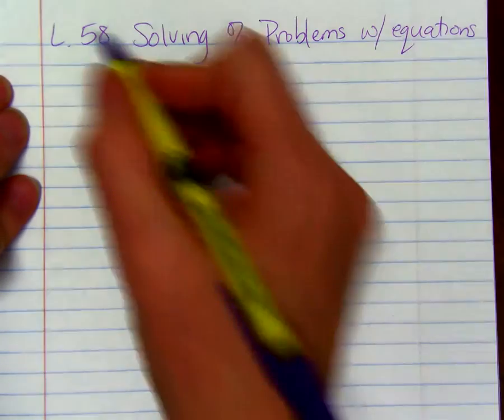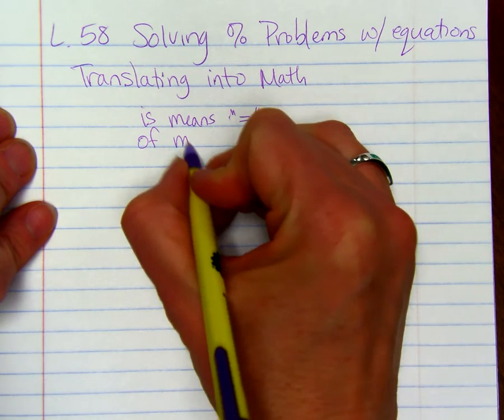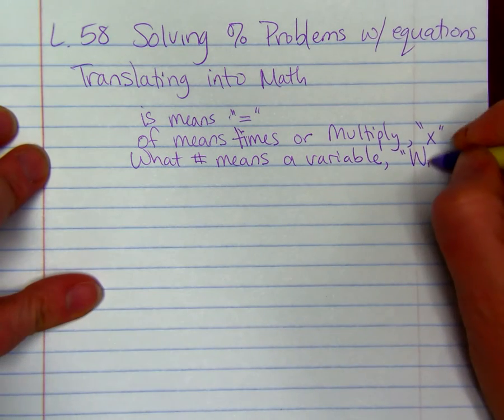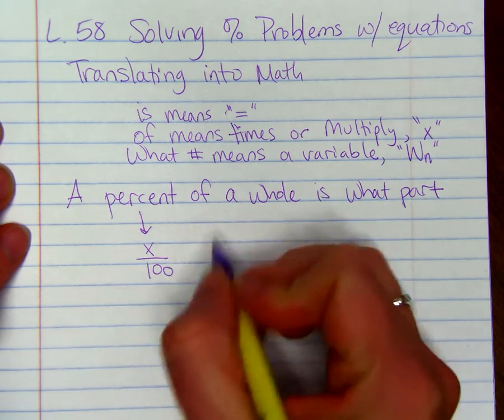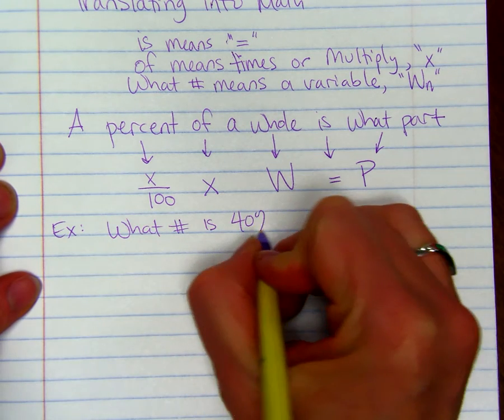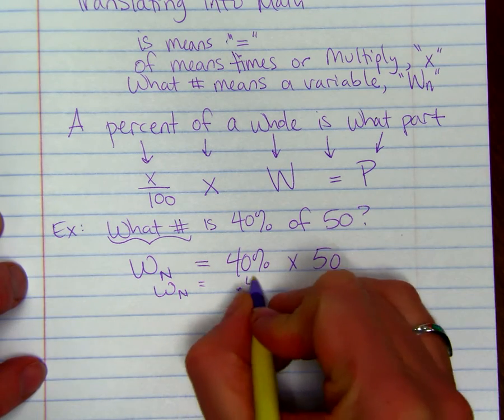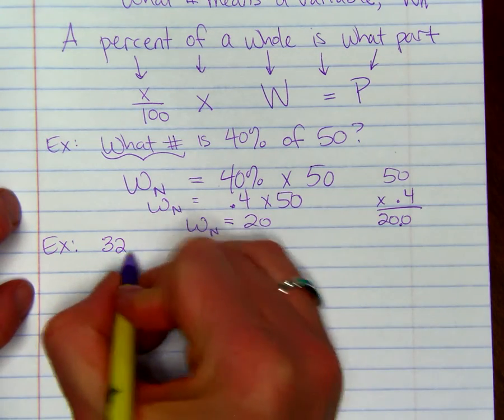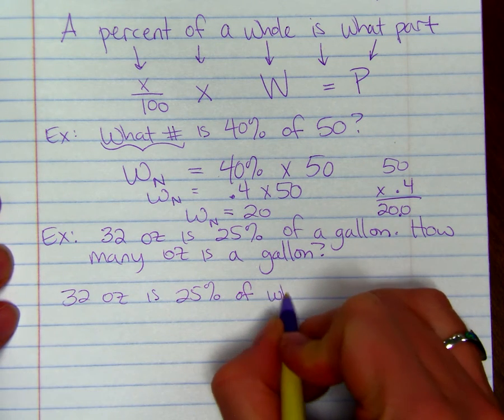Solving Percent Problems with Equations